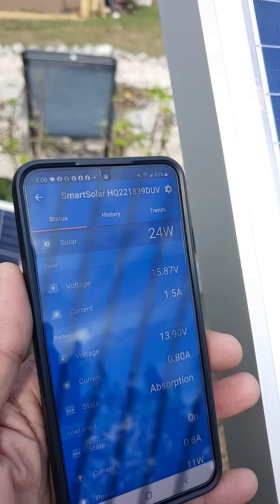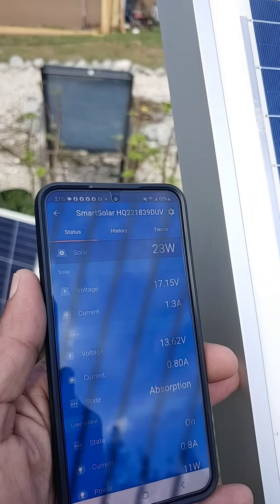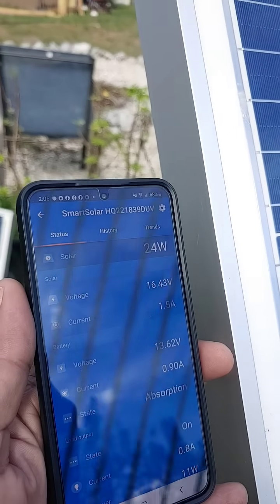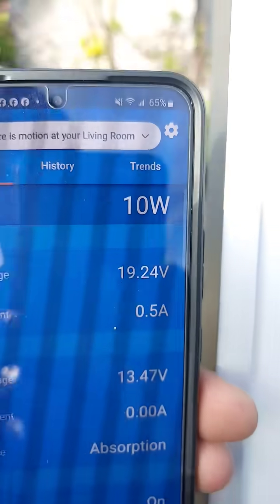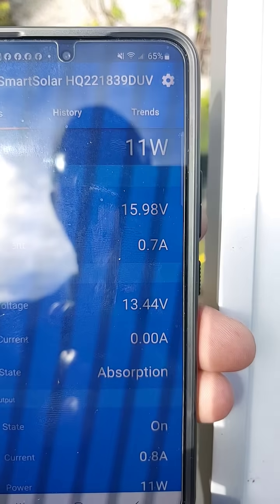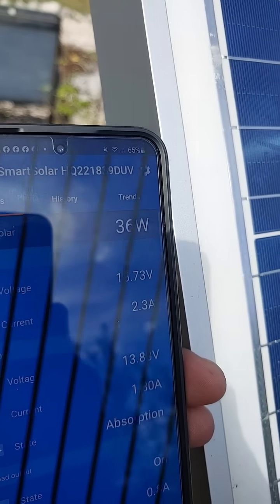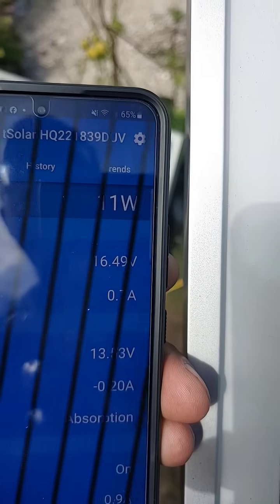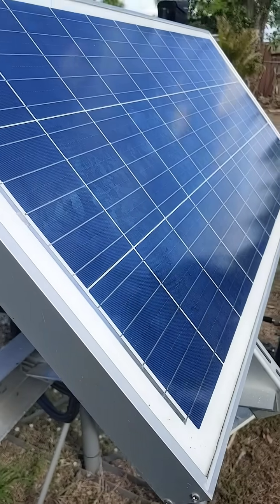Watch This Before You Set Up Your Solar Panels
Look up and around as you're picking the spot to install your solar panels. If you're in the shadow of a tree, don't underestimate how much that will affect your power output!